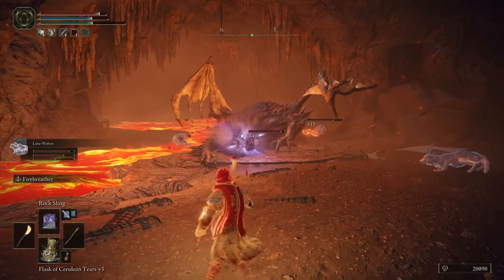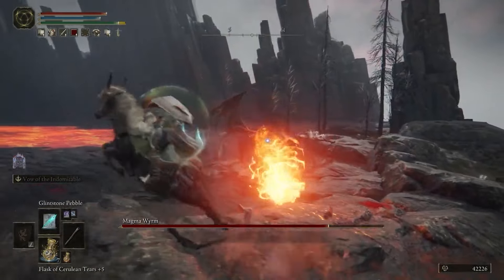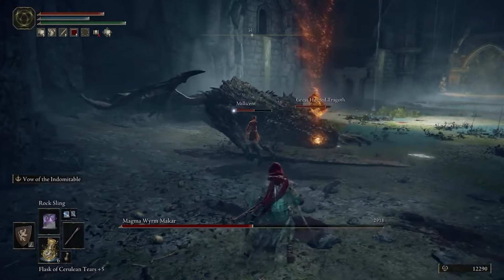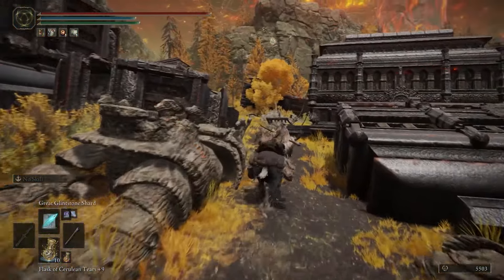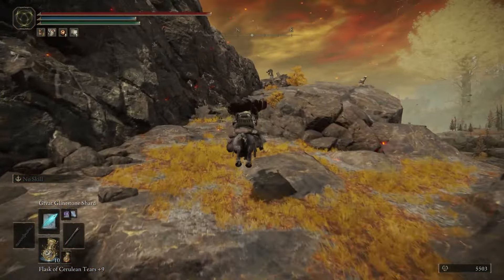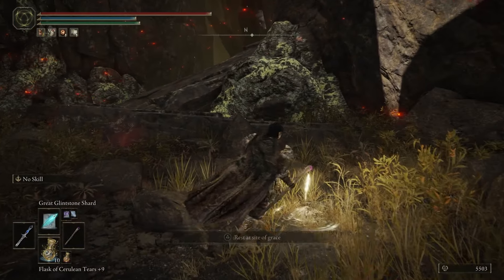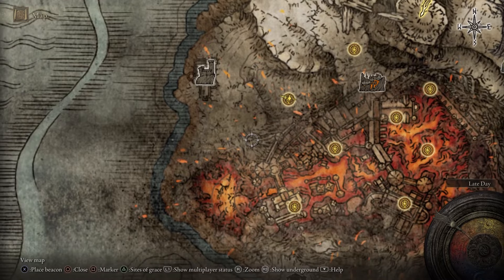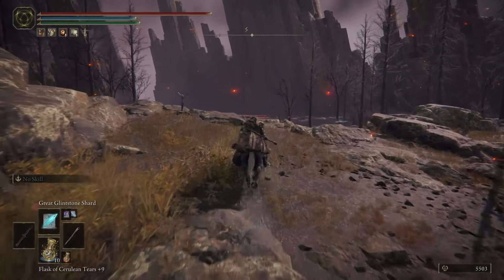How to Get to the Magma Wyrm in Mt. Gelmir - Elden Ring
I don't fully explain how to get to Altus Plateau, but once you're there, getting to the Magma Wyrm in the Mt. Gelmir area is pretty easy. You can go the whole way on horseback and ride past all enemies. Just be careful of the little fire jets shooting out of the ground along the Seethwater River ravine. If you're heading to Wynham Ruins from the Grand Lift of Dectus, you can head northwest and meet up with the trail right where you need to head up the side of the cliff.